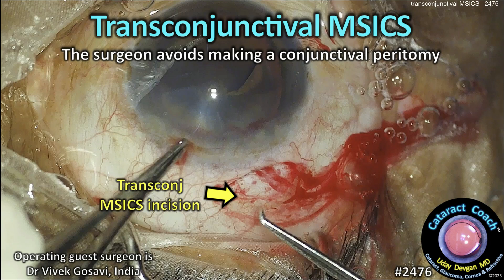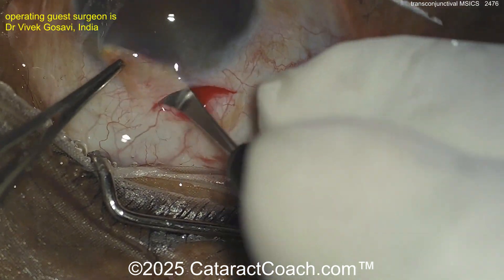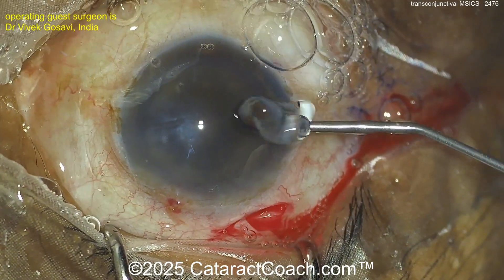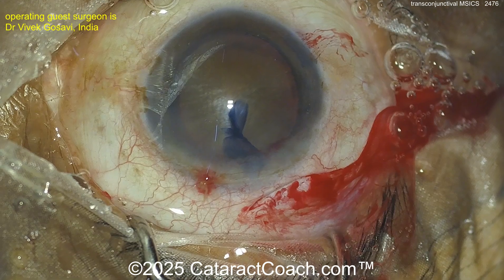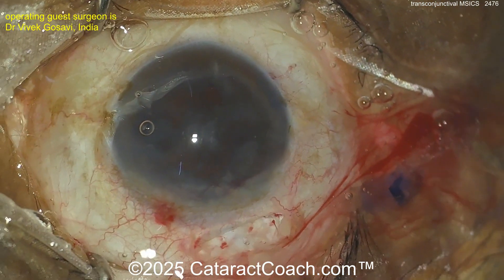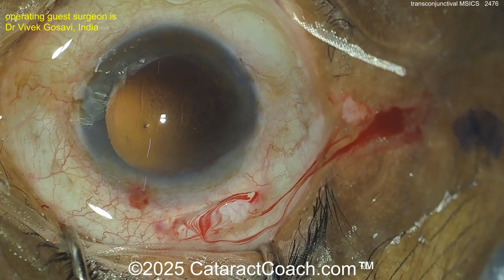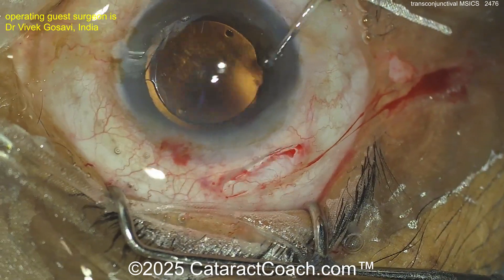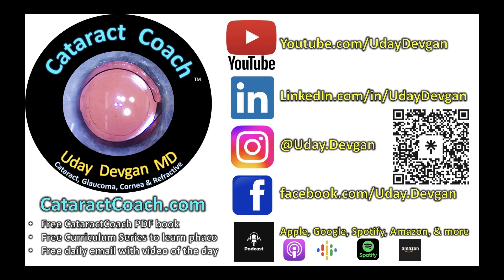CataractCoach™ 2476: transconjunctival MSICS cataract surgery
When performing a scleral incision, I like to do it in two layers: making a conjunctival peritomy first, then making the scleral tunnel. Our guest surgeon, who is a very experienced MSICS surgeon, demonstrates a transconjunctival incision for MSICS and it works well. Is this similar to how retina surgeons used to do a peritomy and then insert trocars or make pars plana entry sites, but now they are doing transconjunctival trocar placement? Or is this not quite the same since in this case the conjunctival opening and the scleral incision are right on top of each other? Have you tried this technique? What is your take on it? Call me old fashioned, but I still like a two step closure for an incision this large. What do you think?